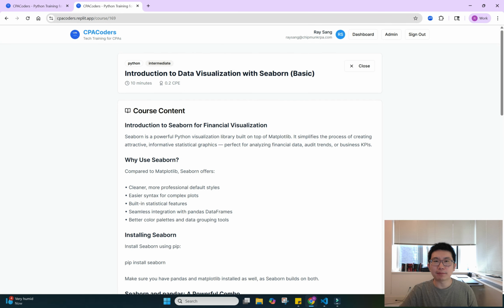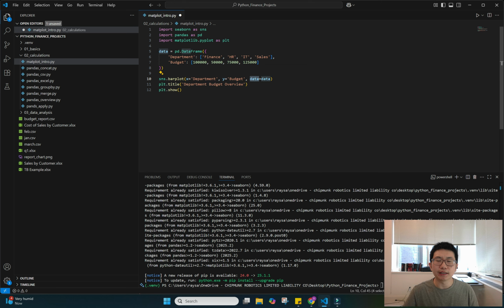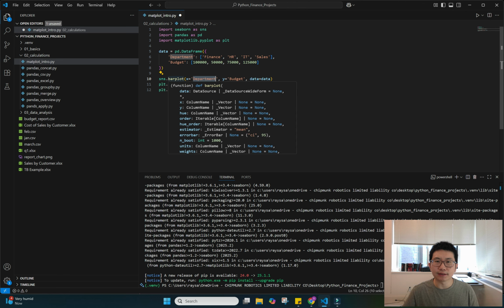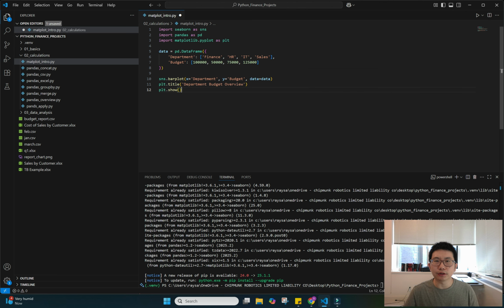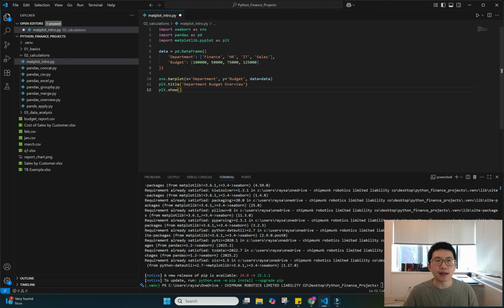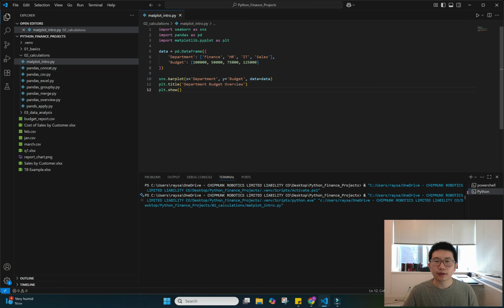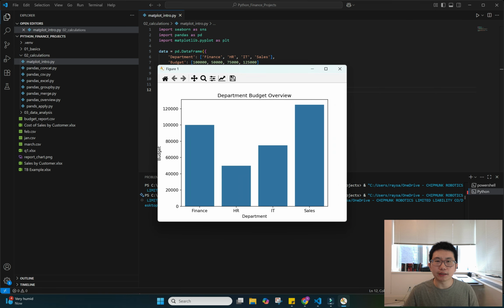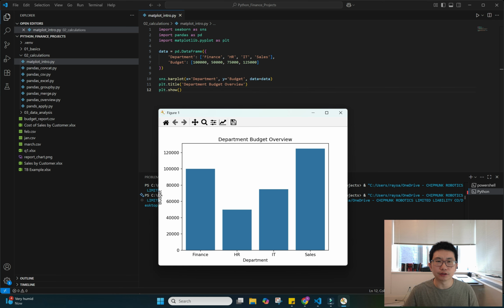CPA Coders - Course #169 - Intro to Seaborn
Course #169 - Intro to Seaborn